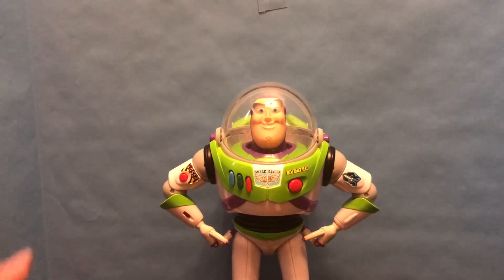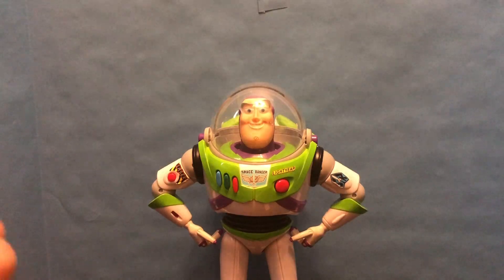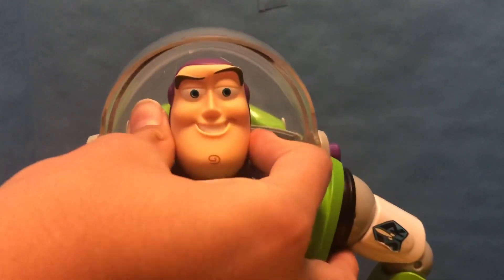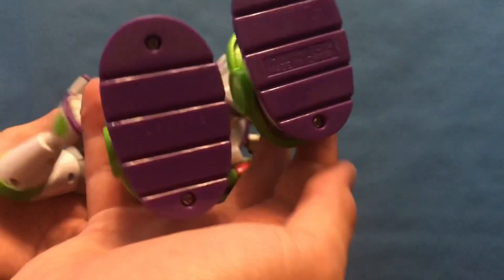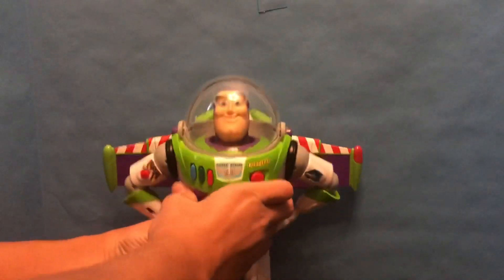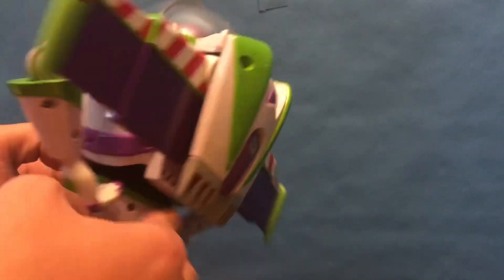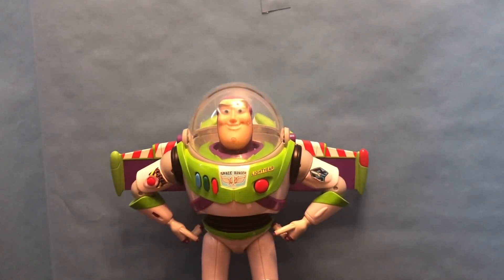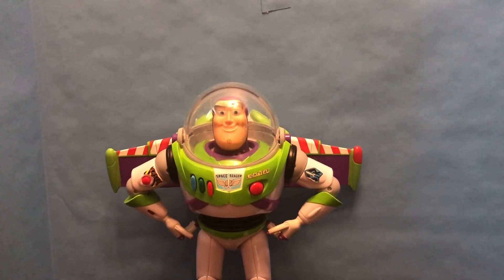REVIEW: Thinkway Blast Off Buzz Lightyear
I’m back! Back with a new Buzz Lightyear, one that doesn’t suck!

This was released by Thinkway before the Toy Story 4 Mattel Blast Off Buzz Lightyear, which makes reviewing potentially both of them difficult.